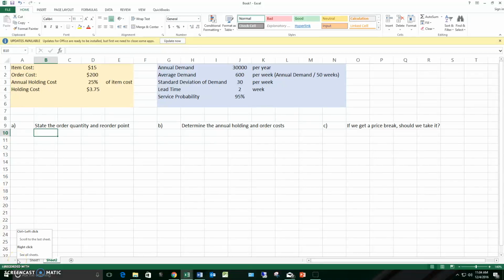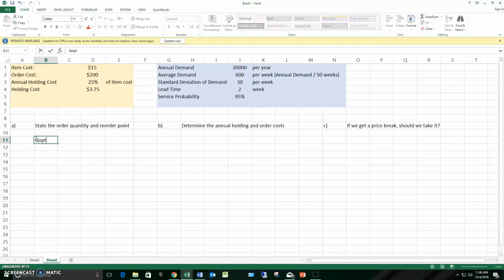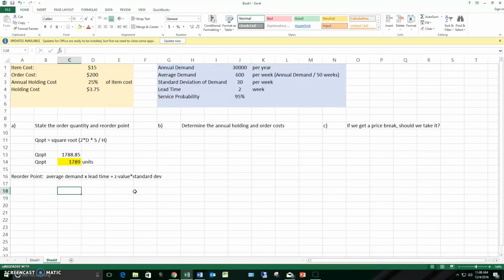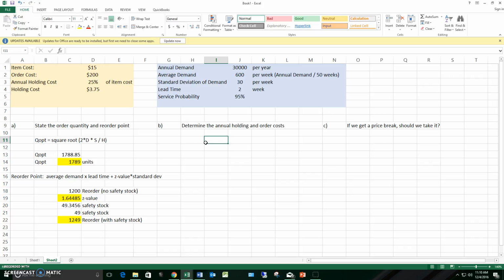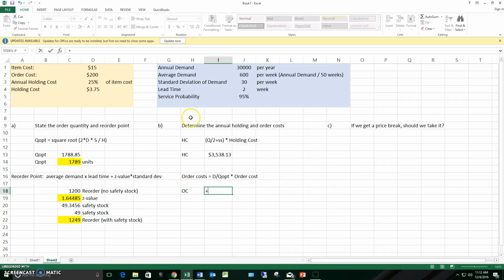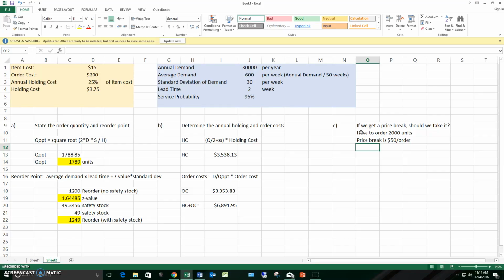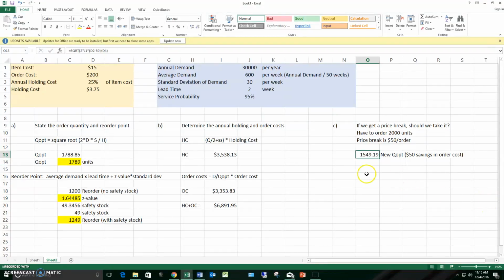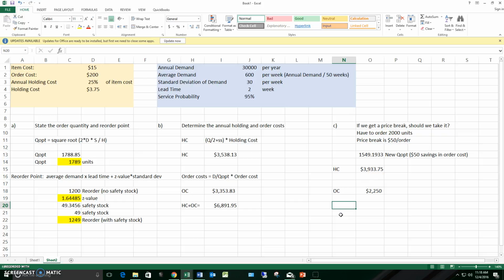Chatper 17 Homework Example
Chapter 17 Example Problem that is similar to problem 6 on page 586.